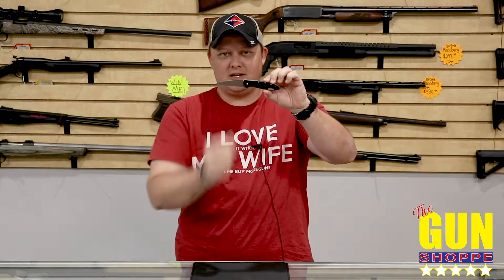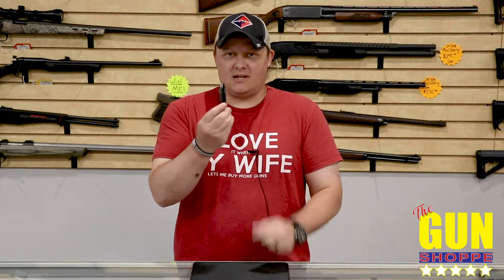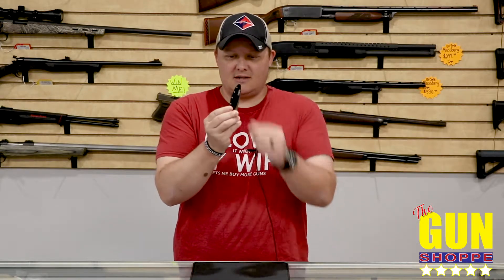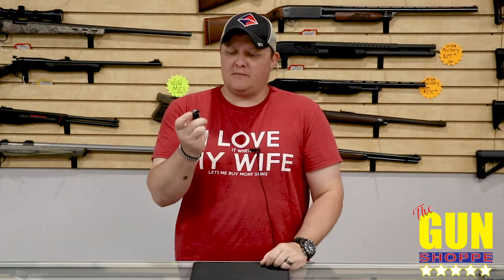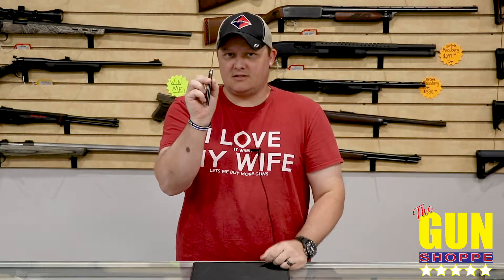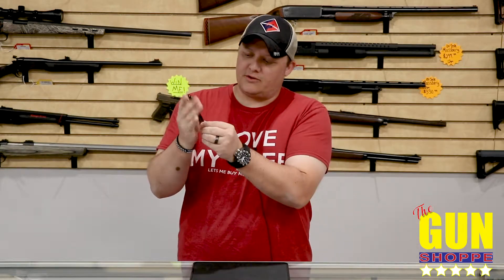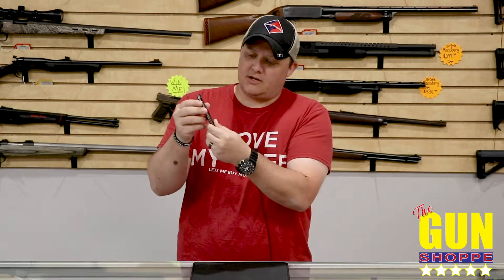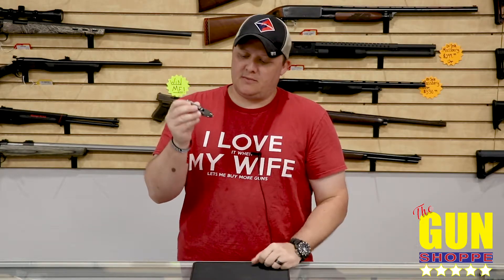Kershaw Leek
The Kershaw Leek just may be the ideal EDC. With its 3-inch blade, the Leek is a good-sized knife, but not too big. The slim design makes it easy to carry and its razor-sharp blade of high-performance Sandvik 14C28N means it can take care of a full range of cutting tasks.
The blade is a modified drop-point, so it’s a good slicing knife, while the slim tip gives it piercing capability and the ability to do detailed work. For a partially serrated blade, choose the 1660ST Leek. Like other “Onion” knives, the Leek features the SpeedSafe ambidextrous assisted opening system.
Whether you’re left-handed or right-handed, just pull back on the flipper and the Leek’s blade is ready to go to work. In addition to its 14C28N blade, this Leek features a handle of pure stainless steel that gives it a clean, sleek look. For confident blade use, a super-secure frame lock keeps the blade locked during use and a Tip-Lock slider locks the blade closed when folded. The pocketclip can be configured for tip-up or tip-down carry and the handle is drilled to accept a lanyard.

 FlipperMay be used on either manual or assisted opening knives. The “flipper” is a protrusion on the back of the blade that the user can pull back on, or flip, in order to move the blade easily out of the handle.
 SpeedSafe® Assisted OpeningAssists you to open any SpeedSafe® knife quickly and easily with a manual push on the thumbstud or pull back on the flipper; built into many Kershaw best sellers.
 Frame LockA portion of the handle (the knife frame) moves behind the blade to lock it into position during use. This is a safety feature of the knife.
 ReversiblePre-drilled holes in the handle enable the user to change either the tip position or the side on which the knife carries.
 Made In The USAWhen you see this on one of our knives, it means the knife was made in our Tualatin, Oregon manufacturing facility by skilled Kershaw knifemakers.
 SpeedSafe® assisted opening
 Flipper
 Frame lock, Tip-lock slider
 Reversible pocketclip (right tip-up/tip-down)
 Lanyard hole
 Steel: Sandvik 14C28N, bead-blasted finish
 Handle: 410 stainless steel, bead-blasted finish
 Blade Length: 3 in. (7.6 cm)
 Closed Length: 4 in. (10.3 cm)
 Overall Length: 7 in. (17.9 cm)
 Weight: 3 oz. (85 g)

The Gun Shoppe of Sarasota